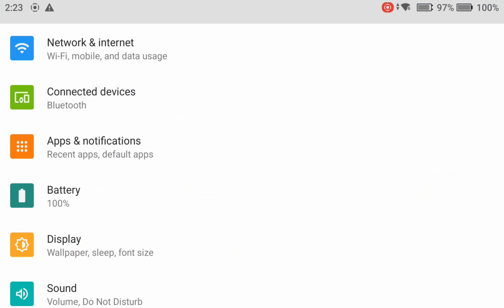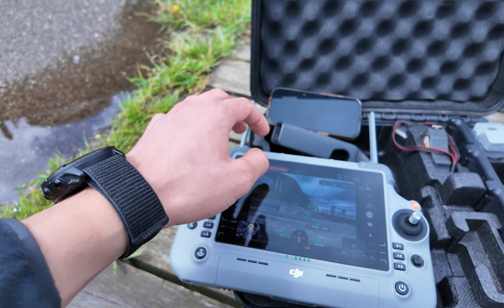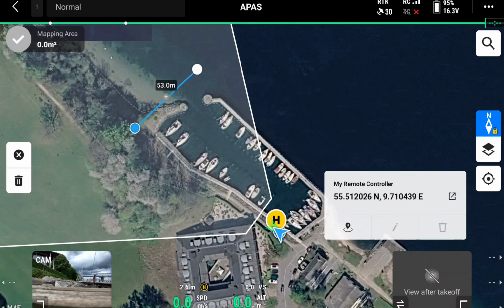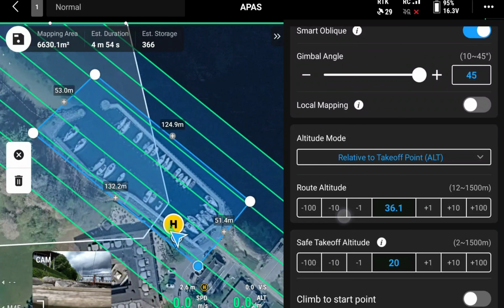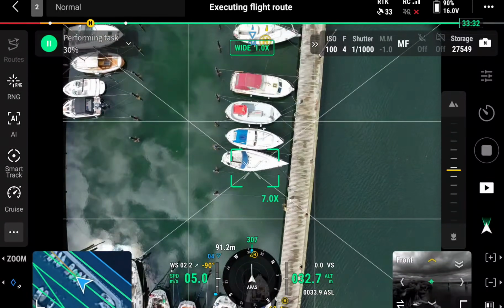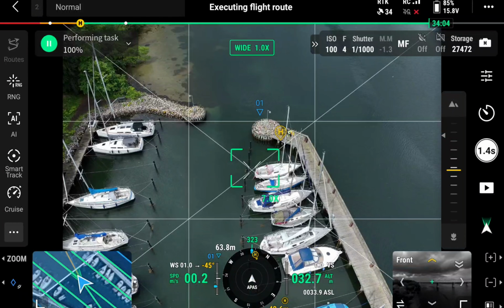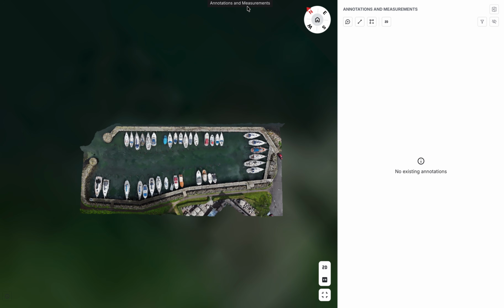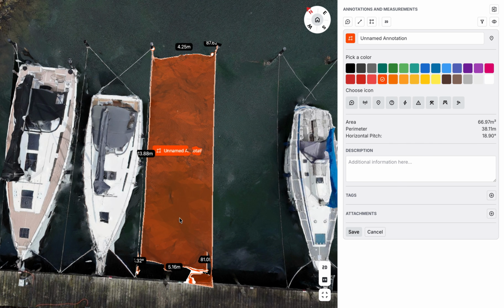Mapping a Harbour with Drones | Why?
Middelfart Harbour Orthophoto Mapping | High-Resolution Drone Survey | DJI Matrice 4E

This video showcases a high-resolution orthophoto map of a harbour near Middelfart, Denmark, created through drone photogrammetry using a DJI Matrice 4E and processed with One3D by MYX.

The project was designed to provide harbour management and boat owners with an accurate digital map of the marina, enabling precise measurement of berths, parking areas, and usable space. By creating a georeferenced orthophoto, stakeholders can efficiently plan, divide, and manage harbour facilities based on reliable spatial data.

Processed with One3D by MYX, this project demonstrates how drone mapping technology can support harbour management, infrastructure planning, and digital asset documentation.

🧠 Project Context

• Location: Harbour near Middelfart, Denmark
• Drone: DJI Matrice 4E
• Processing Platform: One3D by MYX
• Deliverable: High-Resolution Orthophoto Map
• Purpose: Harbour Management & Space Planning

🎯 Applications

• Marina management
• Berth and parking area measurements
• Harbour planning and optimization
• Infrastructure documentation
• Asset management
• Digital mapping
• GIS integration
• Spatial analysis

📍 Project Benefits

• Accurate measurement of boat parking areas
• Improved harbour space allocation
• Better facility management and planning
• Reliable digital documentation for future development

👥 Project Team

• Weider360 ApS
• Zaab Inspection ApS

🔗 Useful Links

Produced by Weider360 ApS.